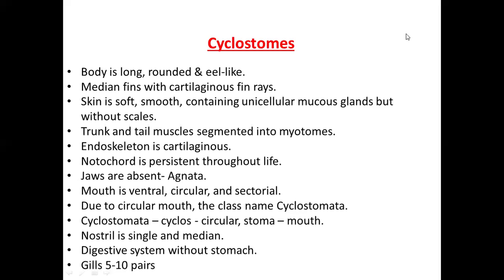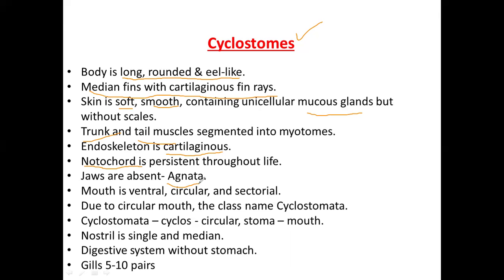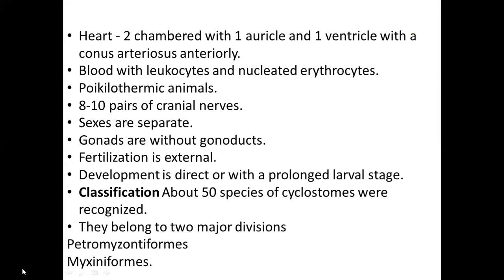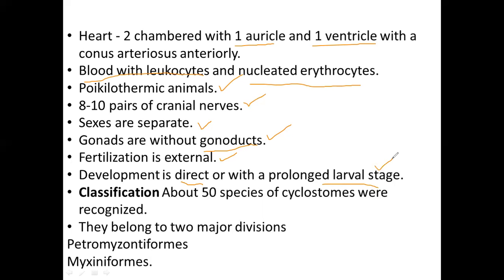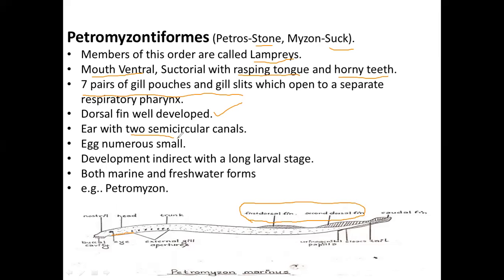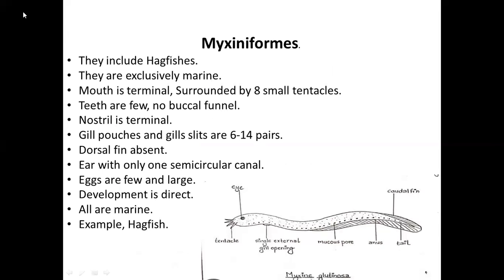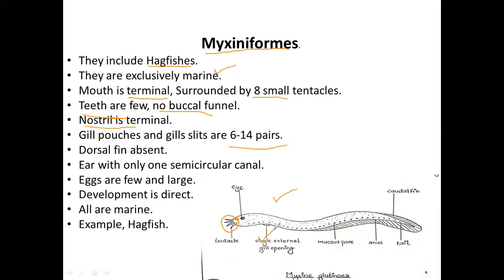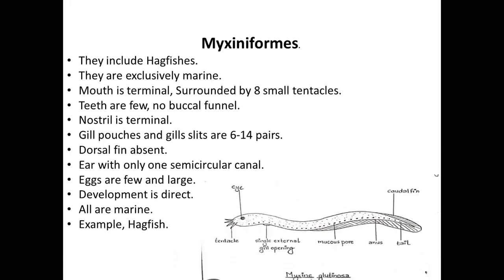Cyclostomes - characterisation & classification.